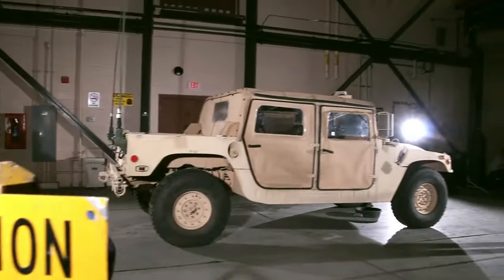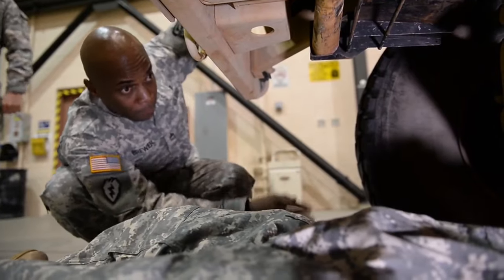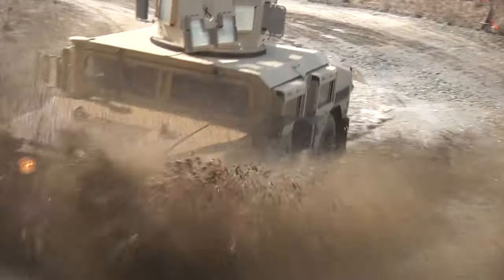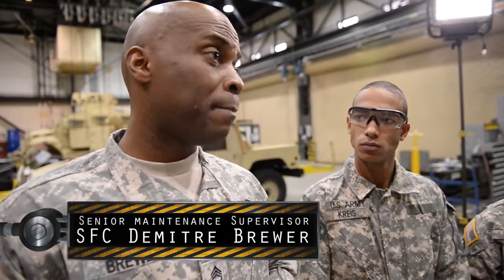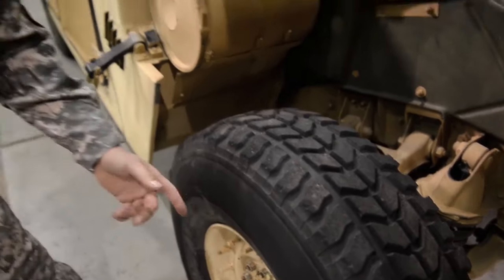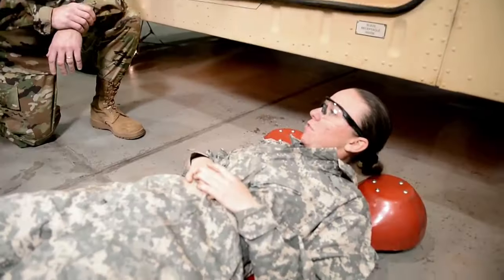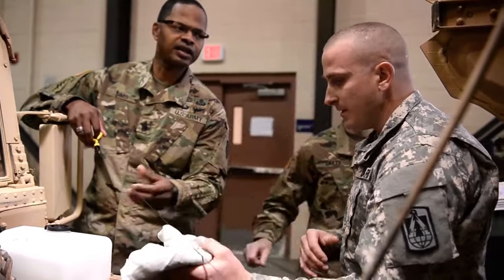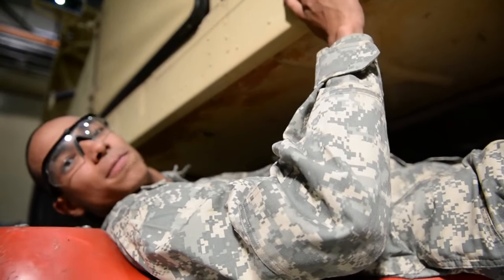Maintenance Haulin' with the Sergeant Major of the Army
On this episode of Maintenance Haulin’ Sergeant Major of the Army gets his hands dirty with Soldiers from Fort Huachuca as they conduct PMCS (preventive maintenance checks and services).

Maintenance Haulin' takes a fun look at the world of the U.S. Army vehicle maintenance PMCS.